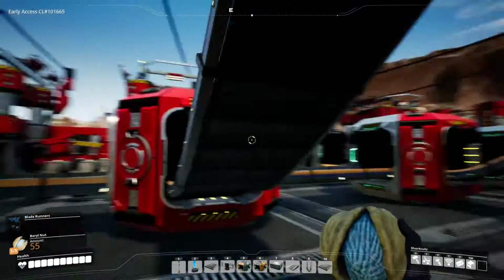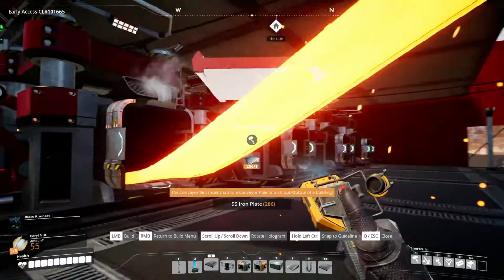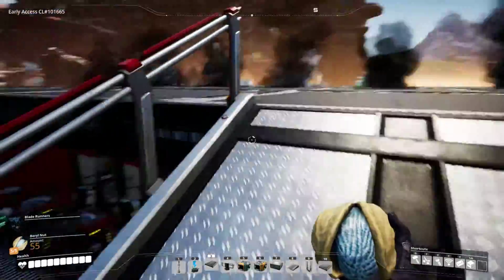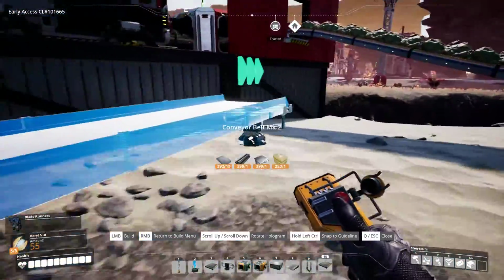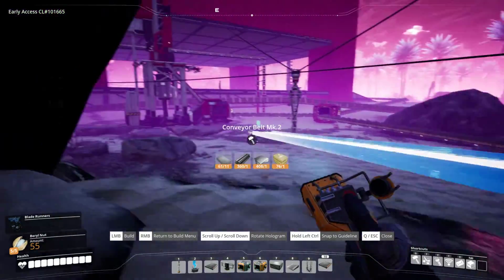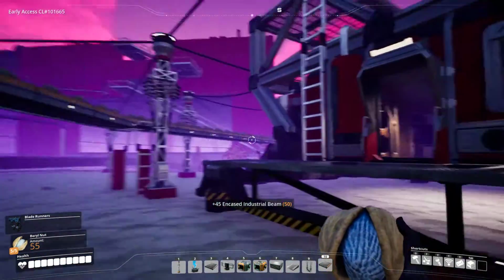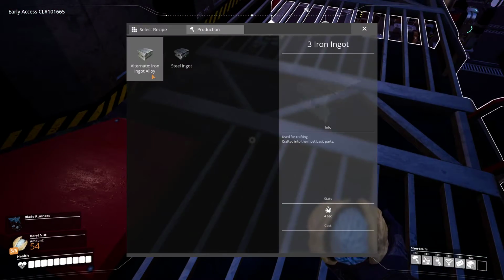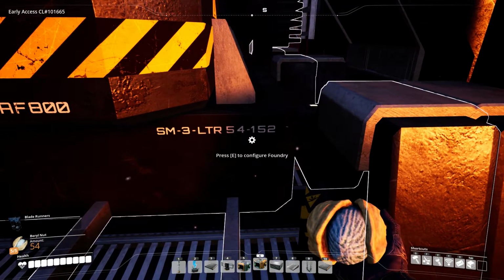Tripling Iron Production With Alternate Recipes | Satisfactory Desert Bus Ep#24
Bentham's vertical iron factory is up and running making iron plates, so the next task is to set up iron rods, allowing this new facility to completely replace the old one. For this section, Bentham begins implementing a split-level design, and test out the foundry-based variant of iron production.

I'm also a Chrono.gg Partner!

guide tutorial introduction let's play satisfactory game review tips videos alpha early access satisfactory gameplay rocky desert biome production how to main bus tutorial stackable rails nuclear efficient